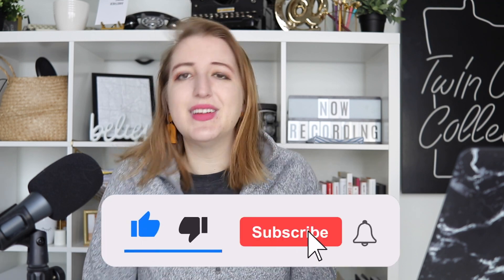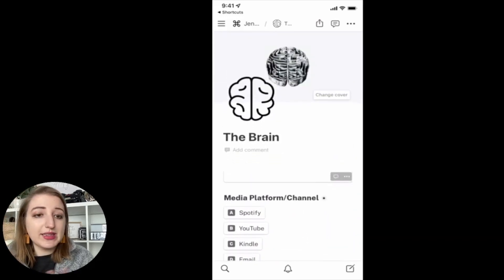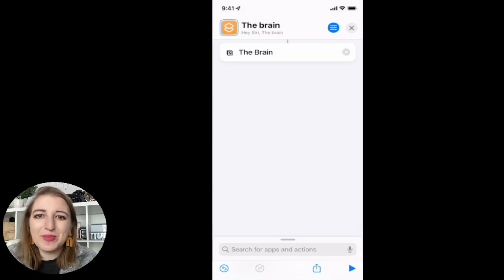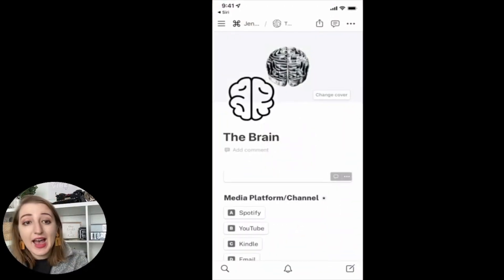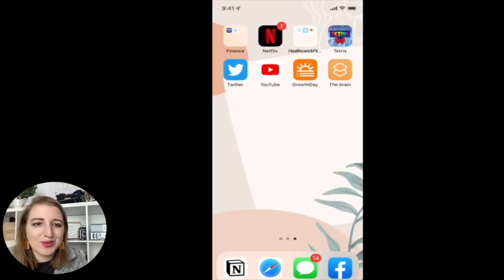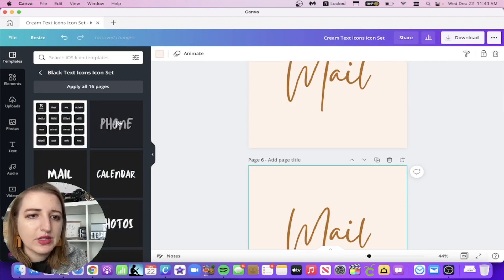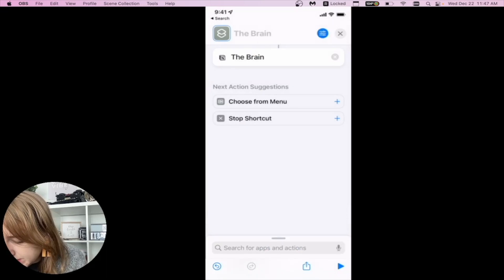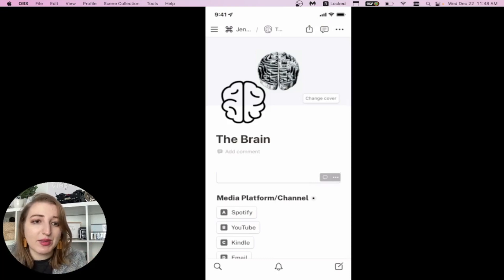Notion Page Shortcuts on iPhone Home Screen: How to add + custom icons covers on Canva Tutorial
✨Everything Page
Learn everything I offer, from courses to services